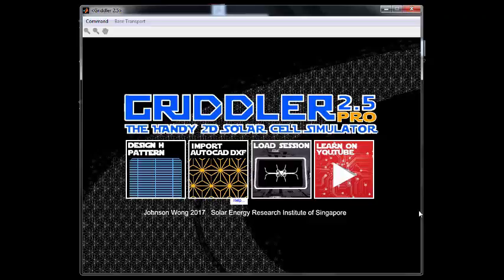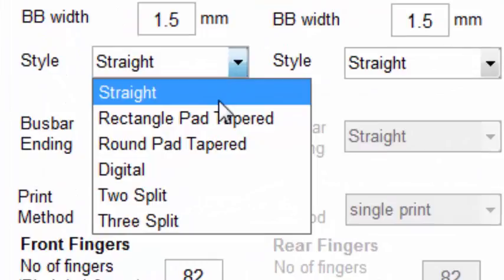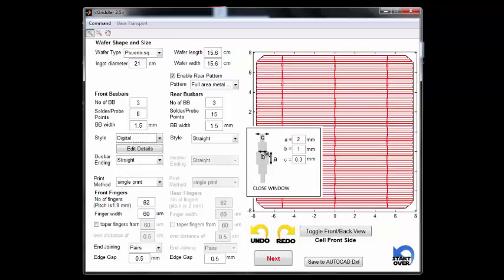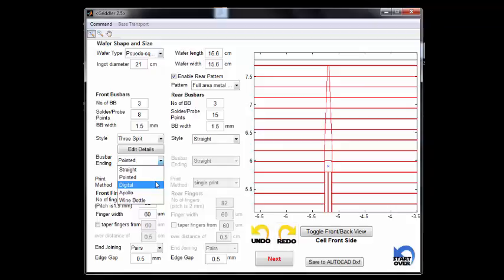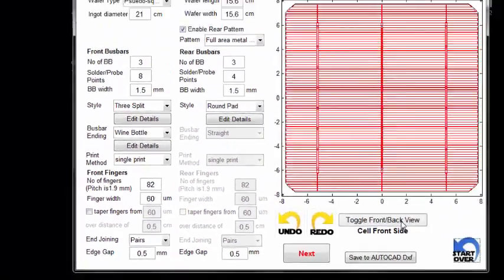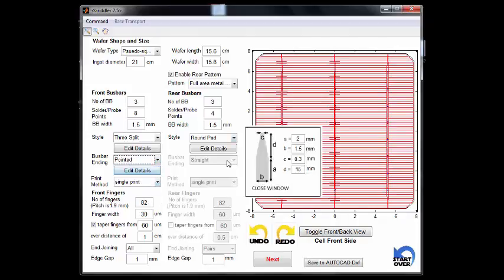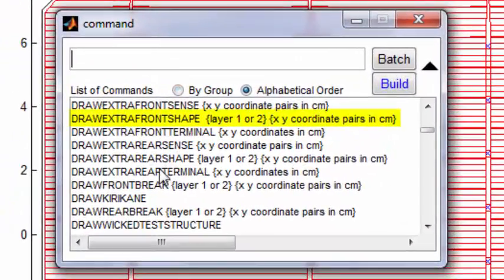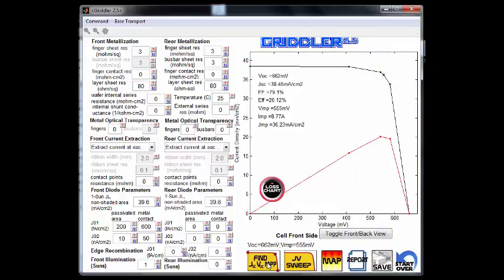Griddler 2.5 PRO: Detailed Metallization Design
This video covers the design of cell metallization patterns: segmented busbar dimensions, busbar endings, tapered fingers and the arbitrary addition of additional shapes.